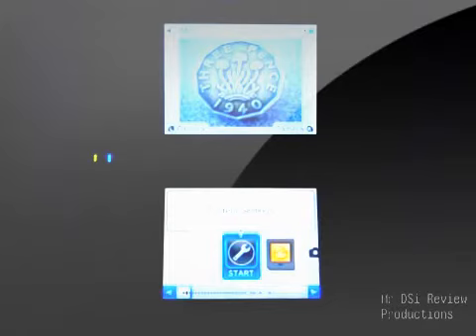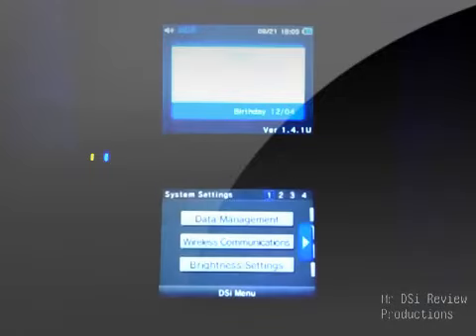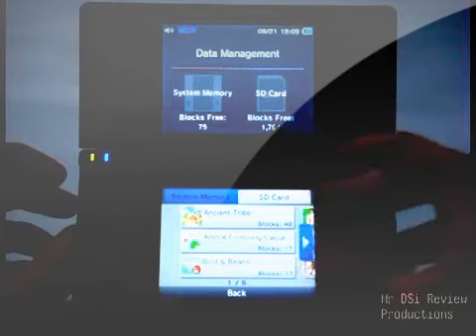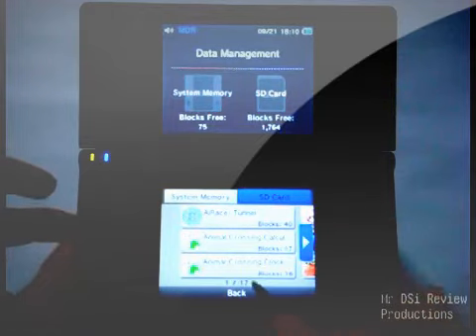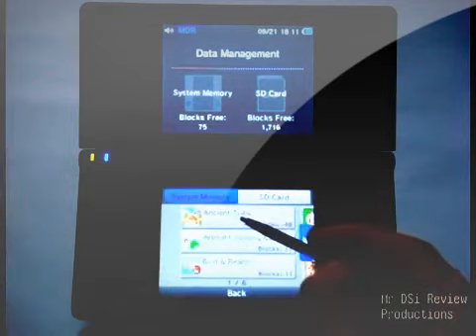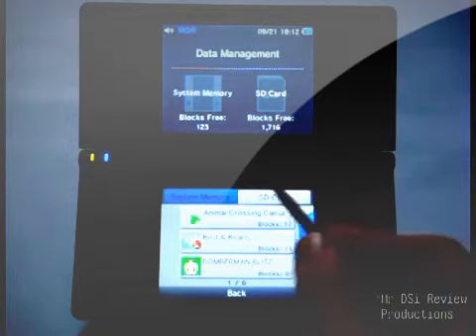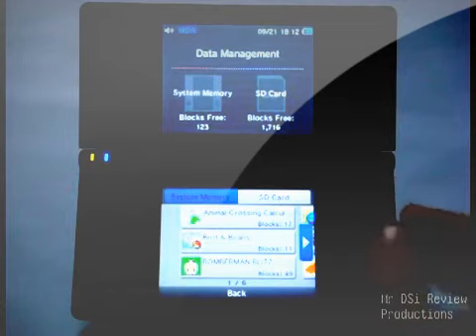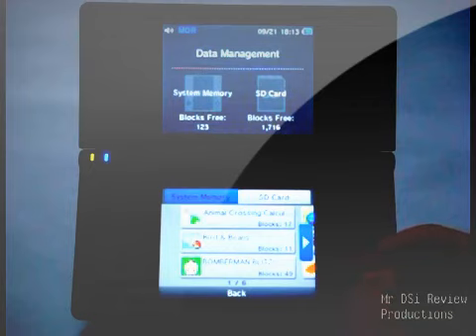3ds Games How to copy DSiWare to an SD Card